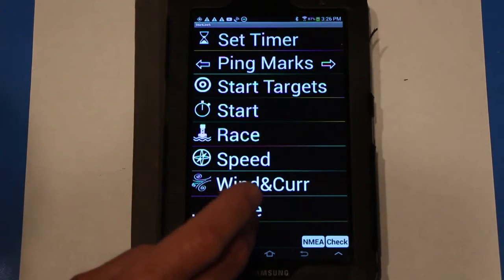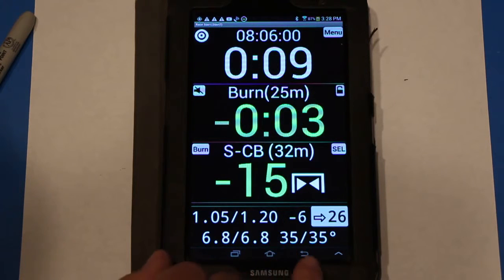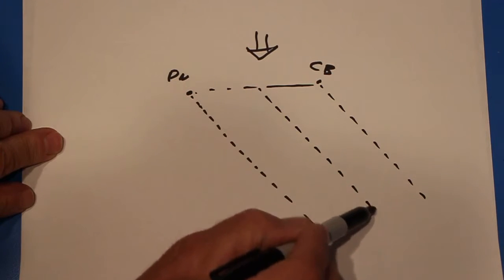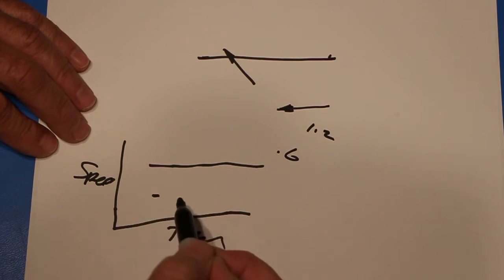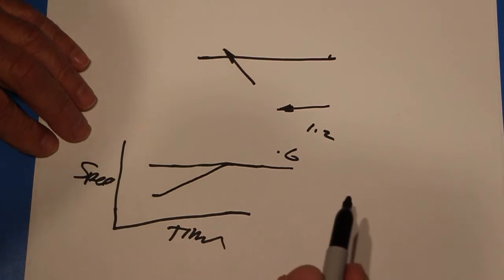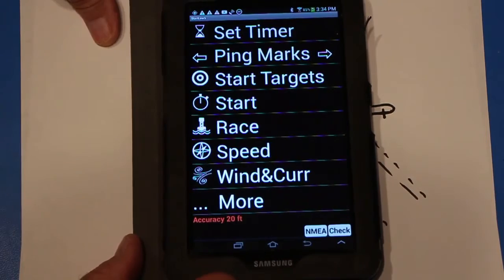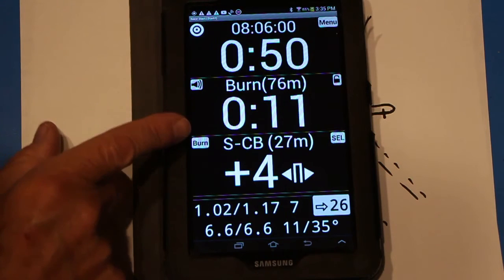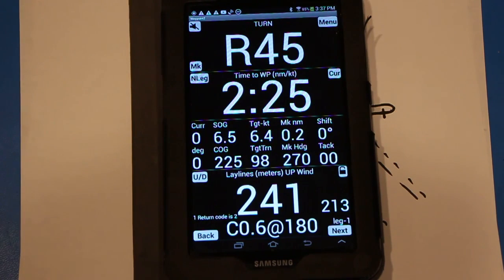start3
Video on starting using the StartLine Android app from L-36.com